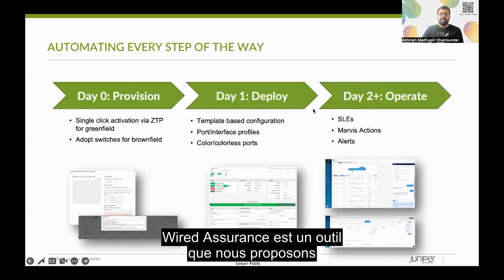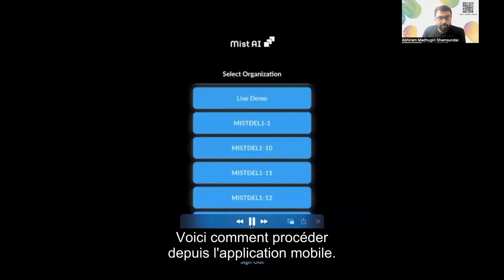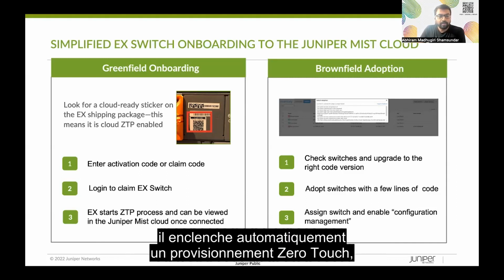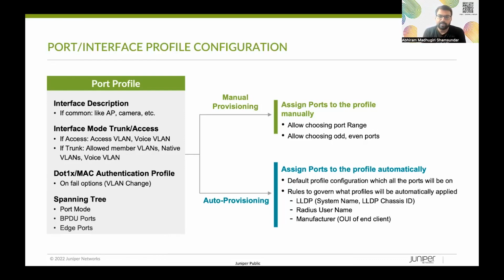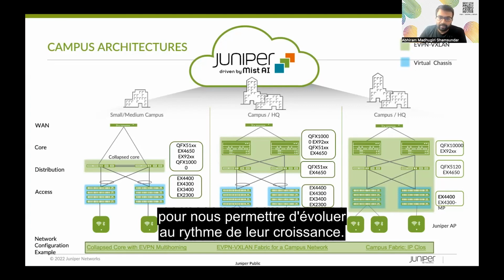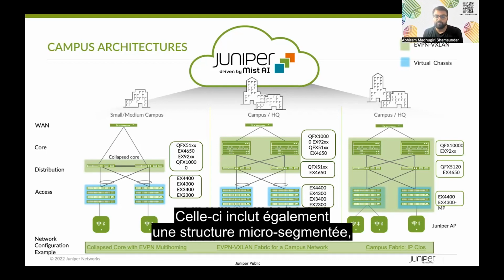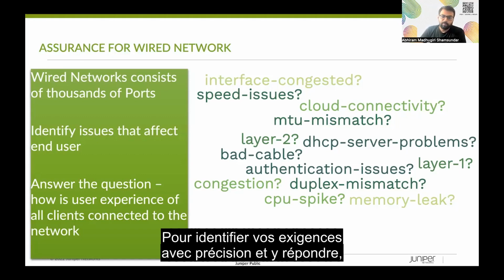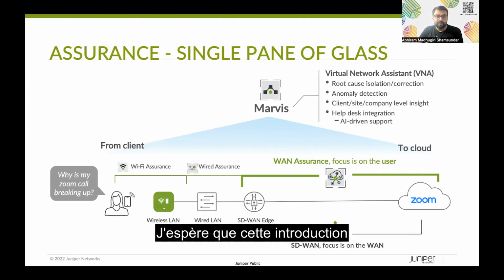1 Présentation de Mist Wired Assurance